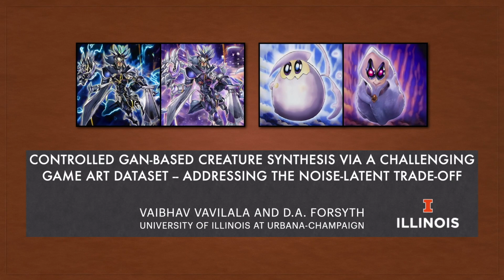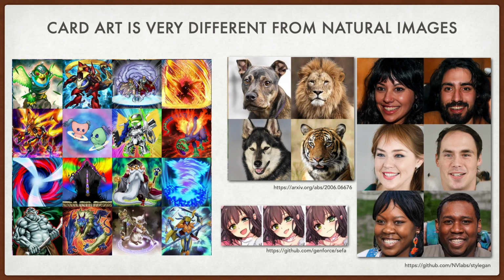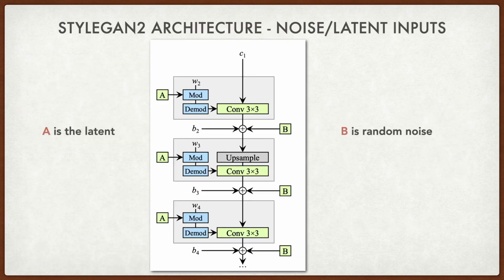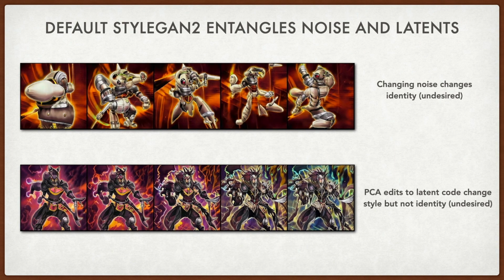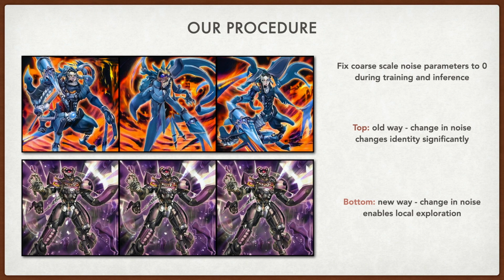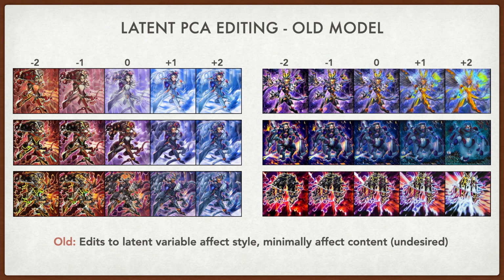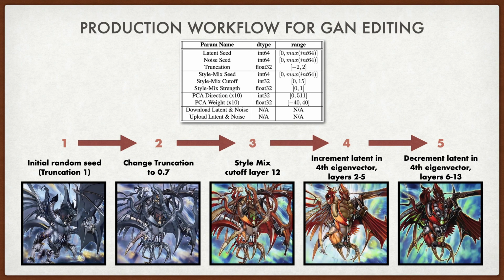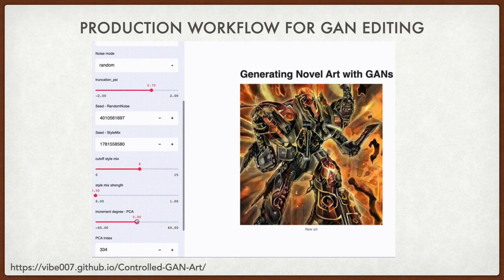Controlled GAN-Based Creature Synthesis via a Challenging Game Art Dataset - Addressing the Noise-L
Authors: Vaibhav S Vavilala (University of Illinois at Urbana-Champaign)*; David Forsyth (Univeristy of Illinois at Urbana-Champaign) Description: The state-of-the-art StyleGAN2 network supports powerful methods to create and edit art, including generating random images, finding images "like" some query, and modifying content or style. Further, recent advancements enable training with small datasets. We apply these methods to synthesize card art, by training on a novel Yu-Gi-Oh dataset. While noise inputs to StyleGAN2 are essential for good synthesis, we find that coarse-scale noise interferes with latent variables on this dataset because both control long-scale image effects. We observe over-aggressive variation in art with changes in noise and weak content control via latent variable edits. Here, we demonstrate that training a modified StyleGAN2, where coarse-scale noise is suppressed, removes these unwanted effects. We obtain a superior FID; changes in noise result in local exploration of style; and identity control is markedly improved. These results and analysis lead towards a GAN-assisted art synthesis tool for digital artists of all skill levels, which can be used in film, games, or any creative industry for artistic ideation.